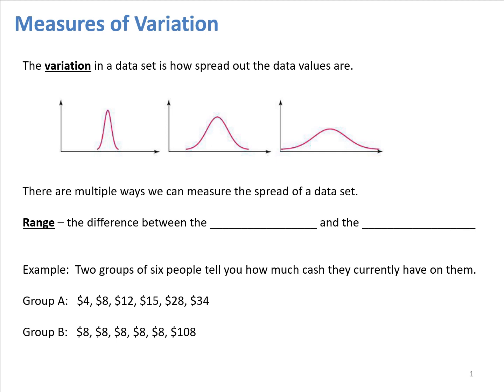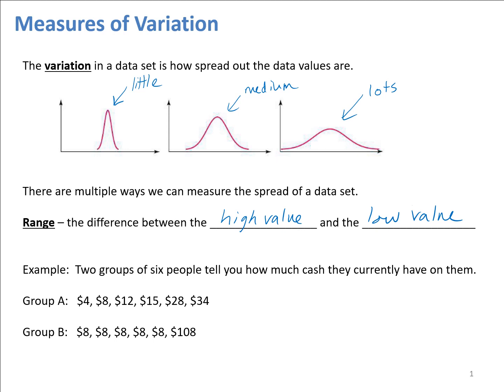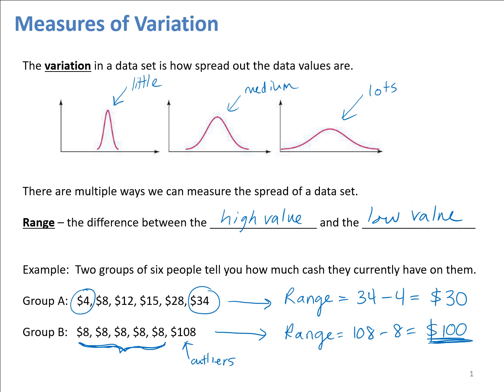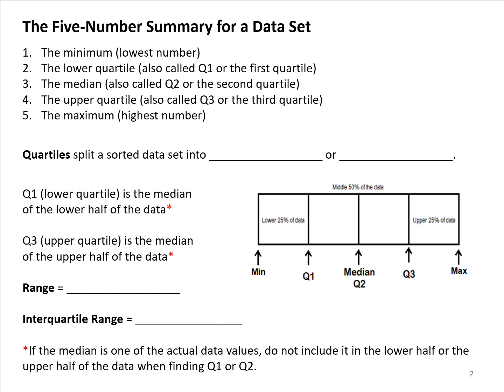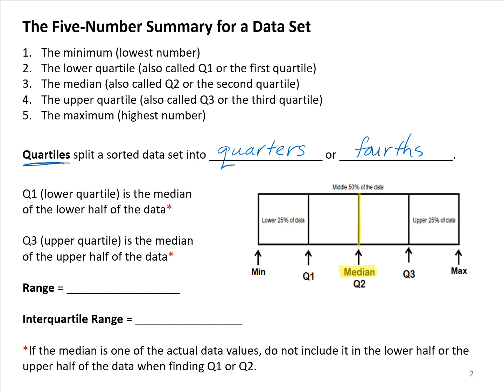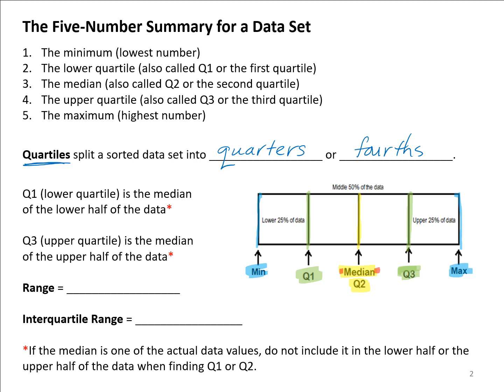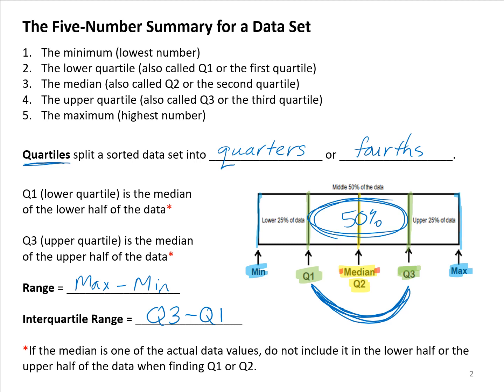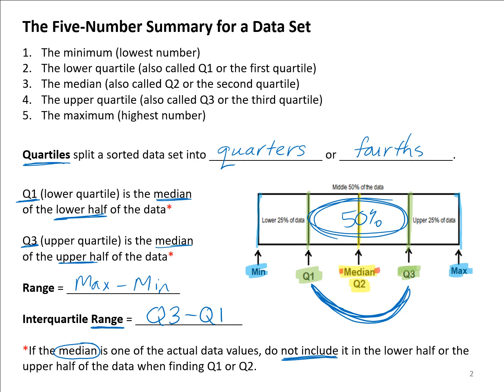Range and 5 Number Summary